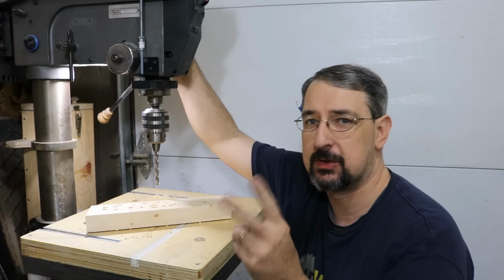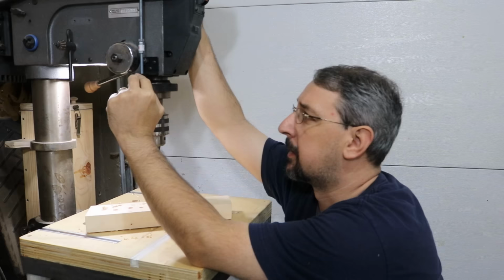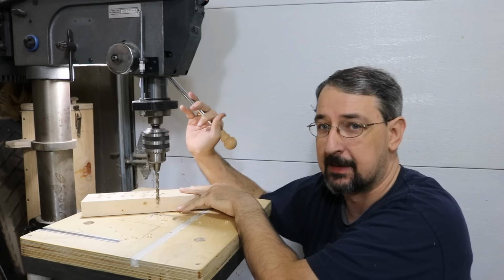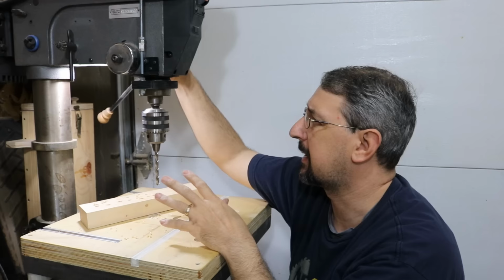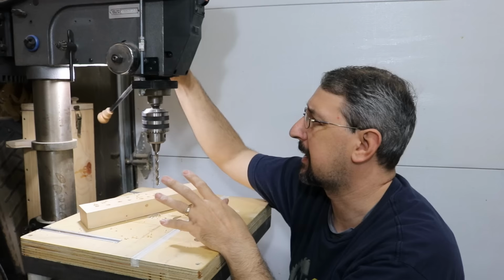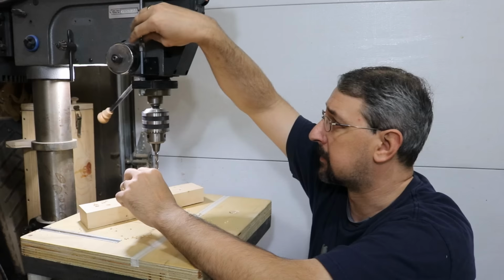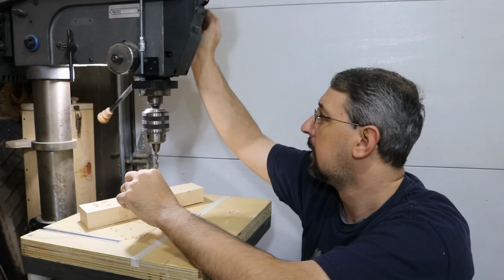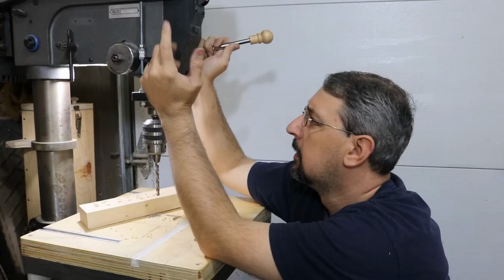Drill Press Depth Stop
Stop by my website often there will be a build article for the video. It may have extra details, plans or pictures not mentioned or seen in the video.

Consider being a Pattreon contributor. This goes a long way to helping out the shop.

Tool links
DeWalt Tools

Address:
MFWoodShop